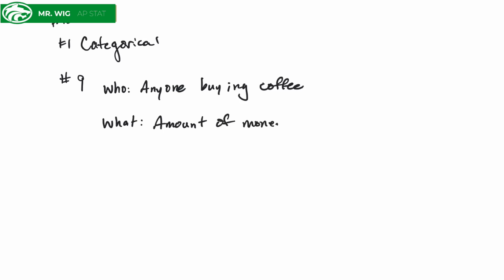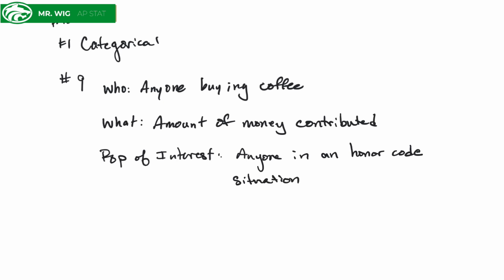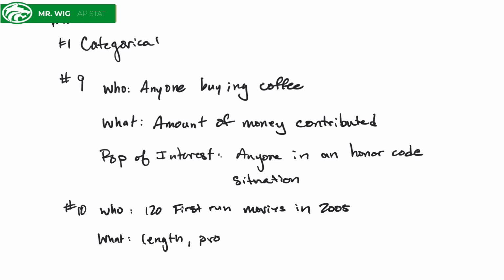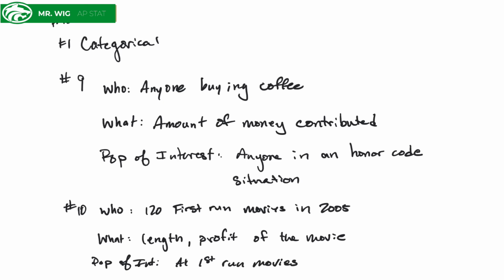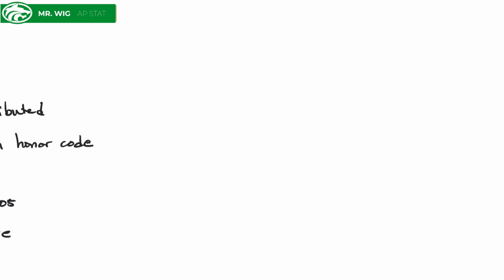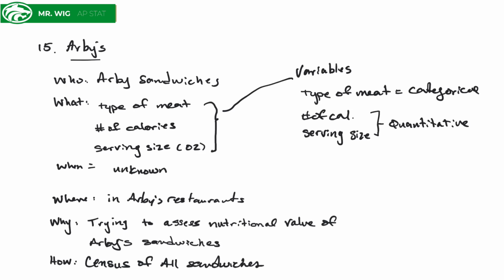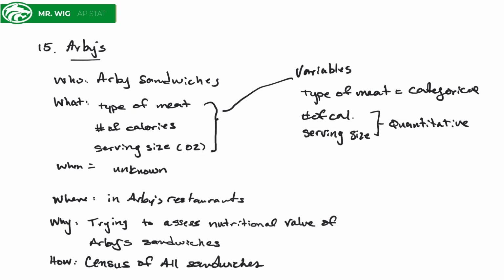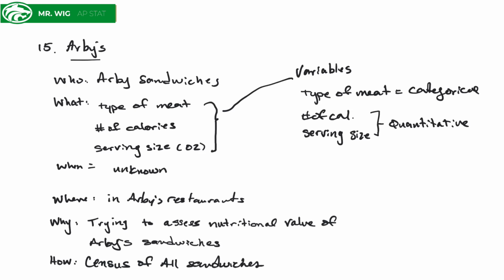Ch 2 Book Problem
I go over the homework problems from the book. Click on the time stamp below to skip to a specific question.
00:00 Intro
00:10 #1
00:42 #9
02:16 #10
03:17 #15